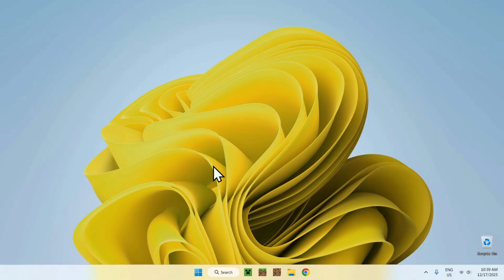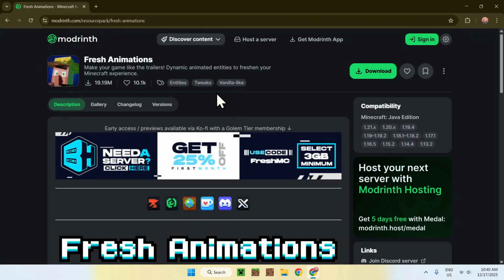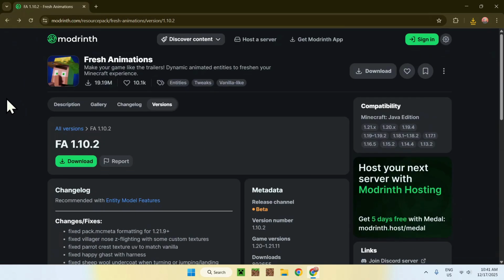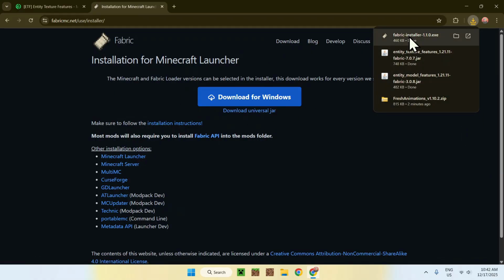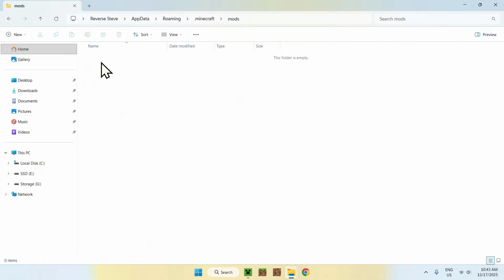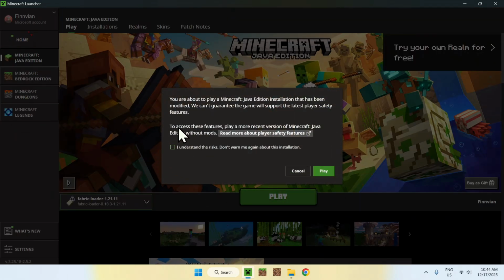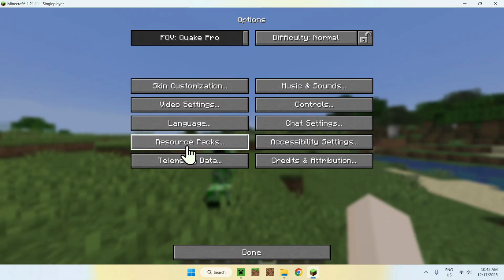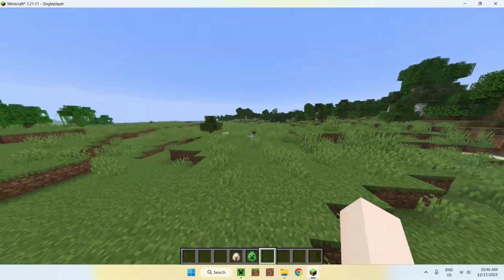How To Download And Install Fresh Animations For Minecraft Java 1.21.11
[ Information ]
Fresh Animations is a Minecraft resource pack which changes the default animations of the game.

- Finnvian